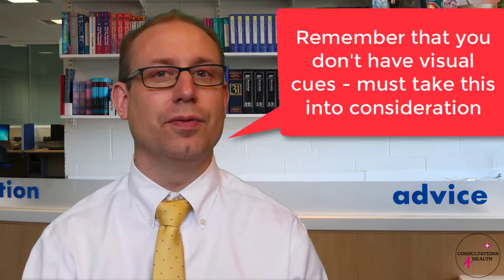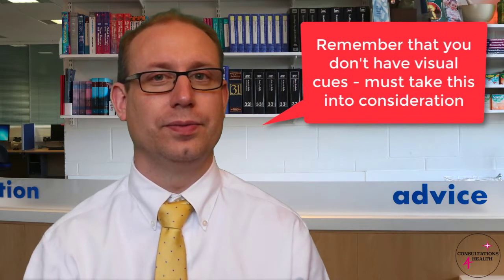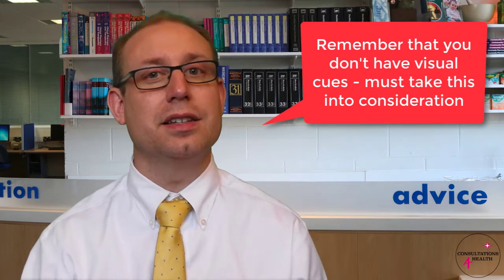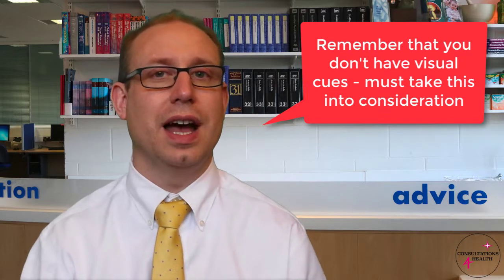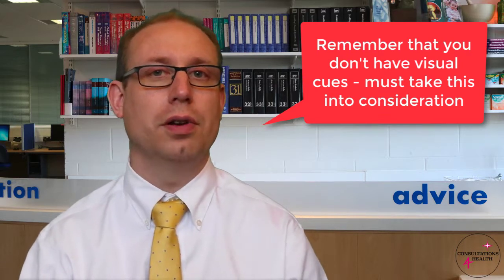Telephone Consultations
In this video we will discuss, step by step, the extra considerations when conducting a consultation over the phone, and how you can do this effectively. We also discuss some of your existing consultation skills that may need to be used with greater depth and accuracy.

The following book was used to inform this video: Skills for Communicating with Patients, Second Edition, Jonathan Silverman, Suzanne Kurtz, Juliet Draper. 2005